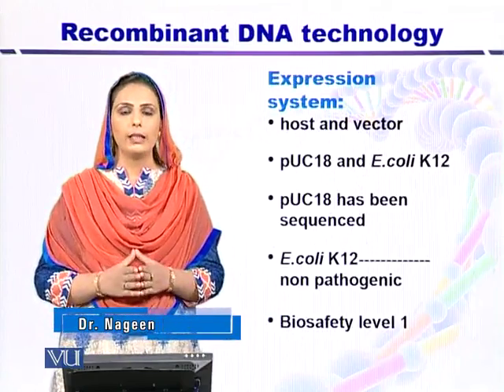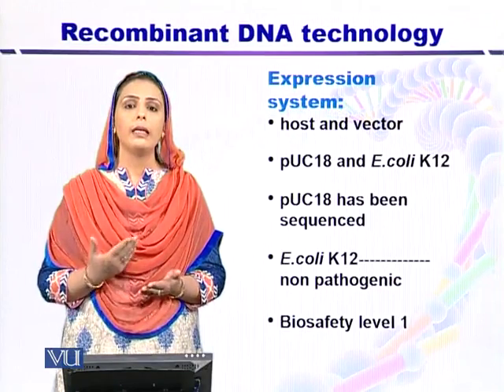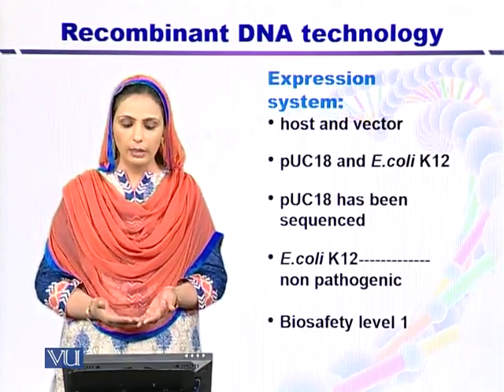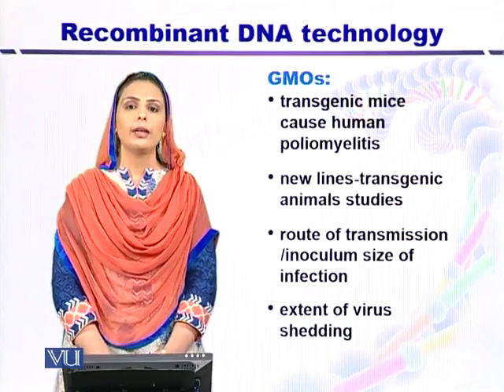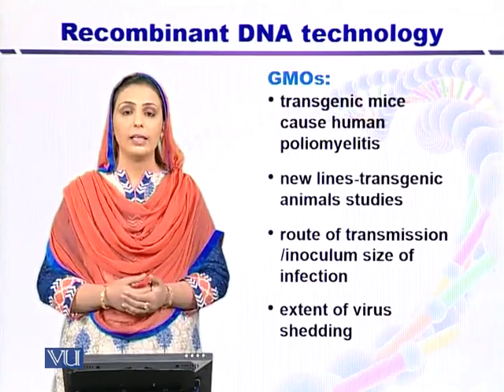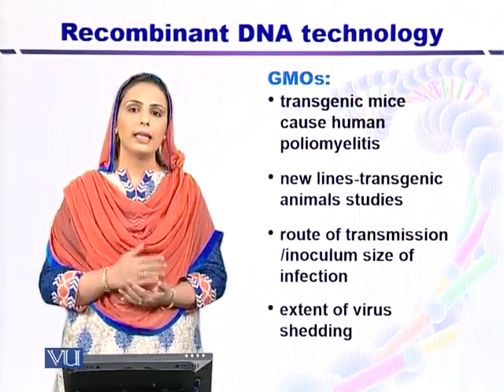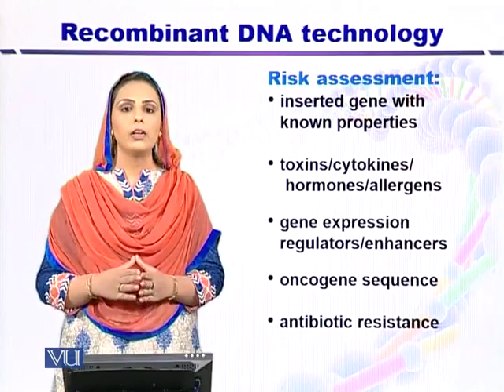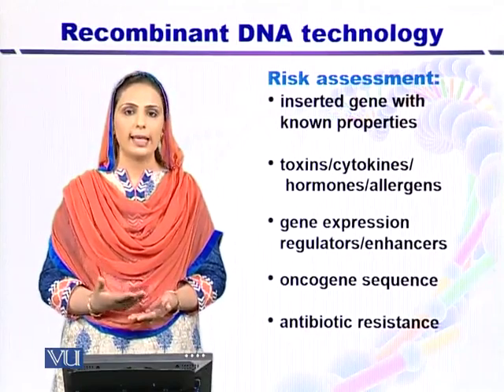BT605_Topic095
BT605 - Biosafety and Bioethics
Topic: 95